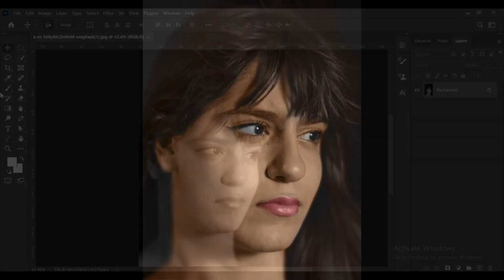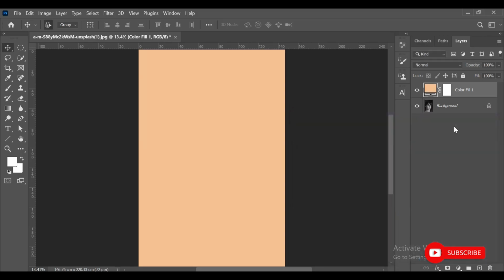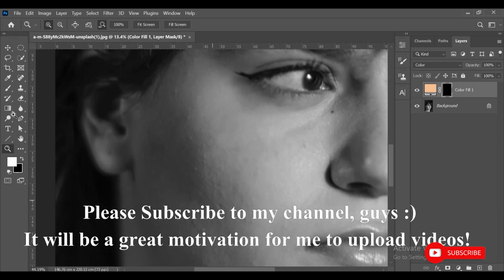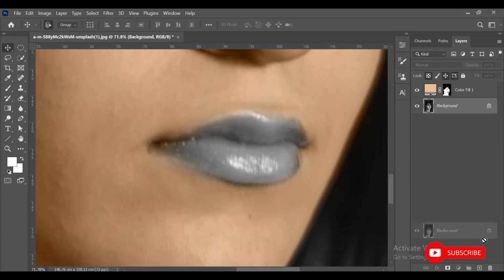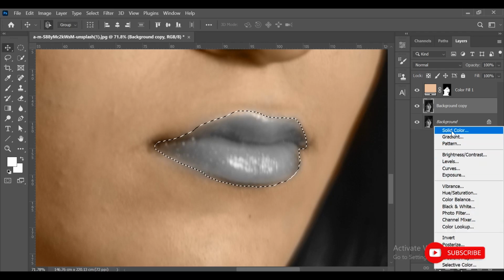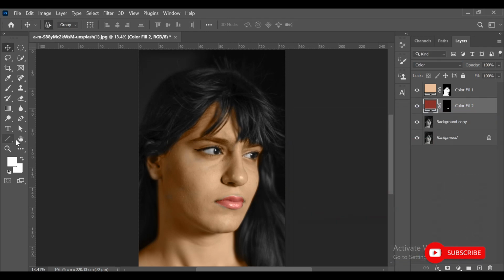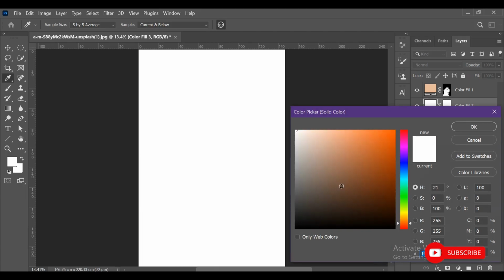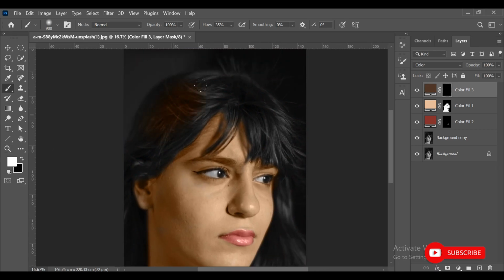Colorizing Black and White Photos in Photoshop | Step-by-Step Tutorial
Hi Guys,
Are you ready to bring old, black-and-white photos back to life with stunning colors? In this Photoshop tutorial, I’ll show you how to colorize black and white images easily and with realistic results. You’ll learn simple yet powerful techniques for adding color to vintage or historical photos, giving them a vibrant, modern look.

Whether you’re a Photoshop beginner or advanced user, this step-by-step guide will teach you essential skills for colorizing photos. Master blending modes, layers, and color theory to make your photos look natural and visually appealing.